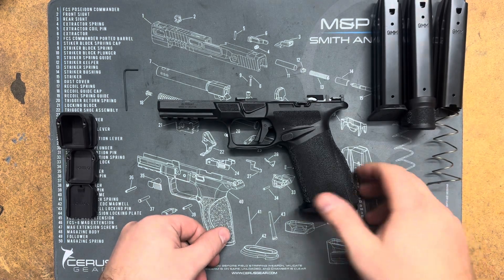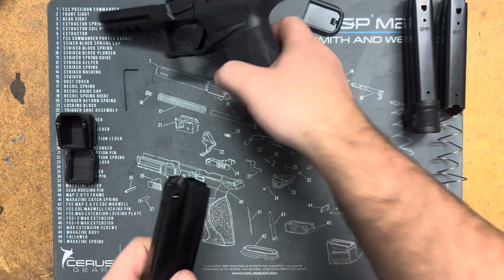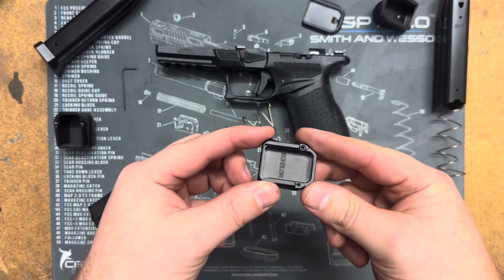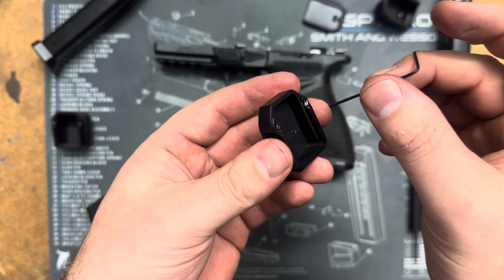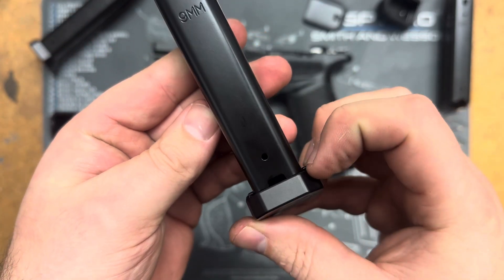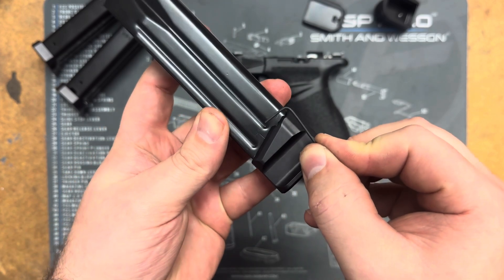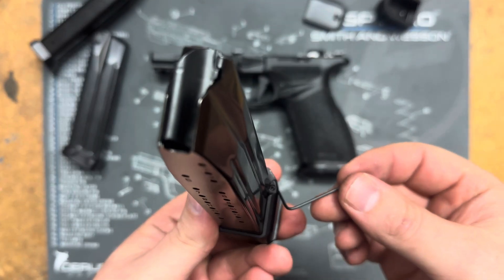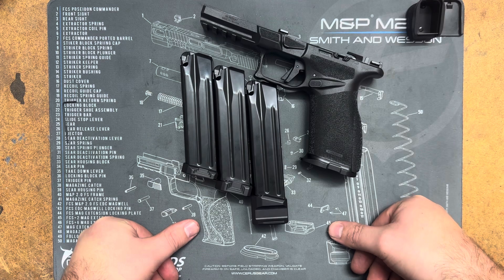FCS Echelon plate/+2/+6 extension install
Install video for the Echelon plates and extensions from Floyds Custom Shop